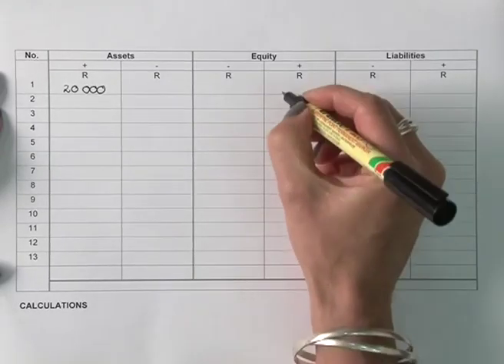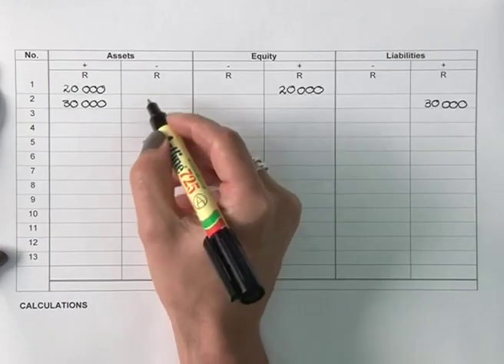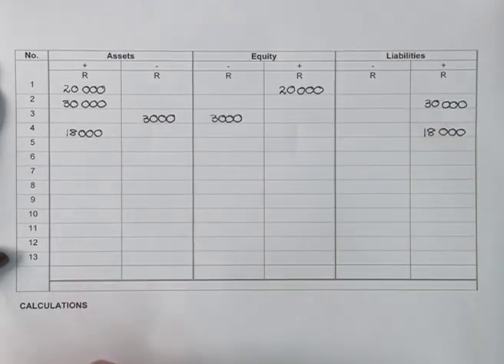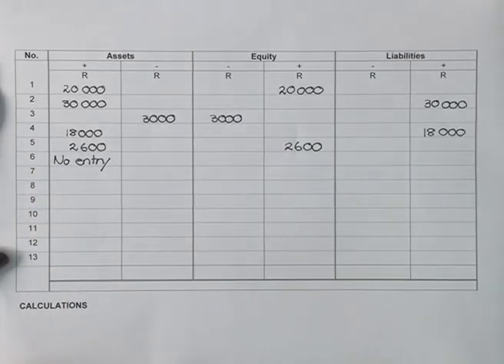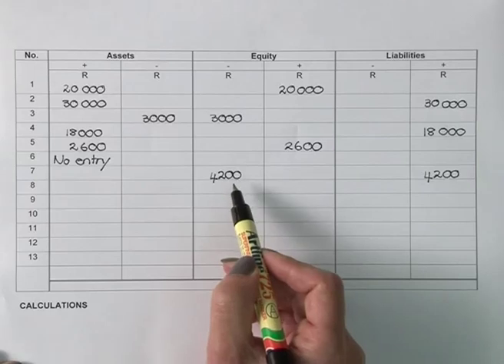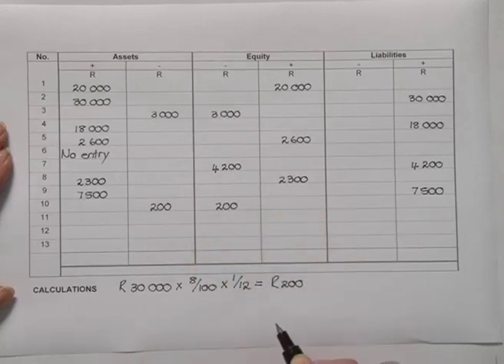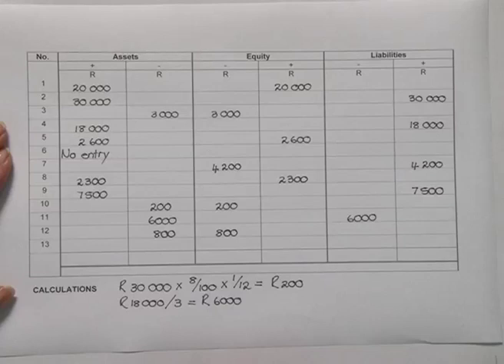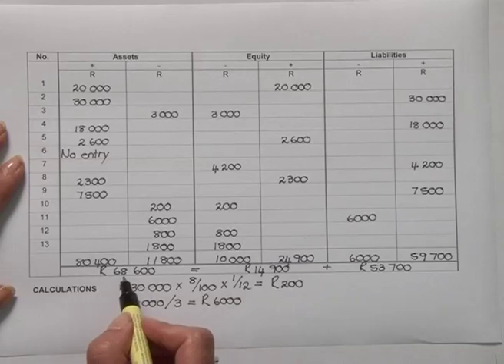Chapter 2 Question